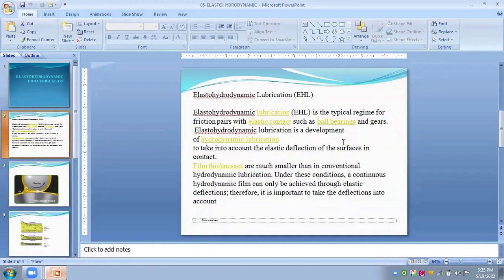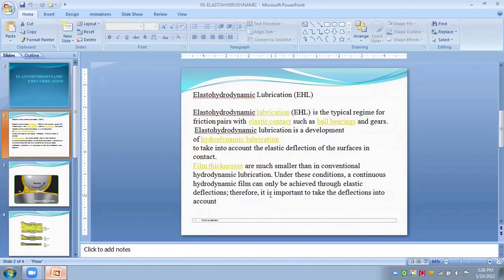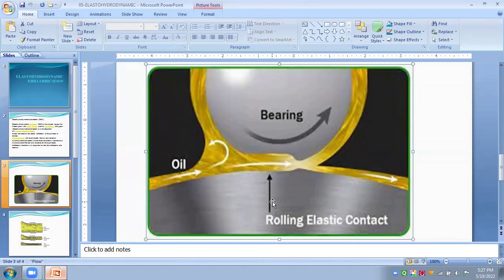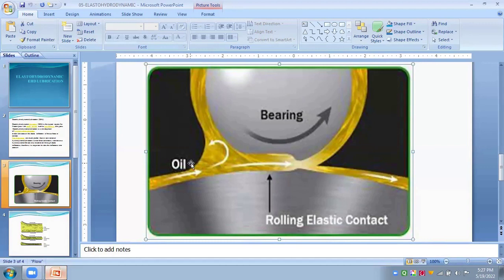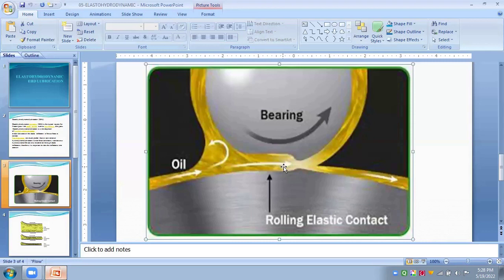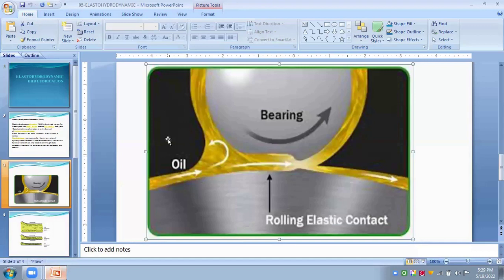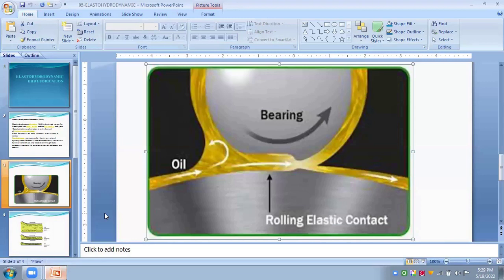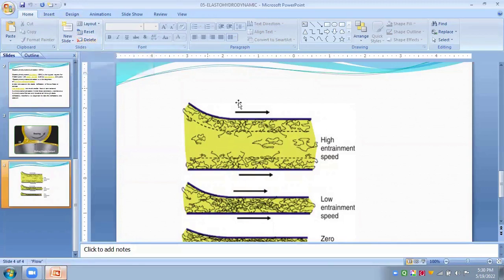05 Elastrohydrodynamic Lubrication